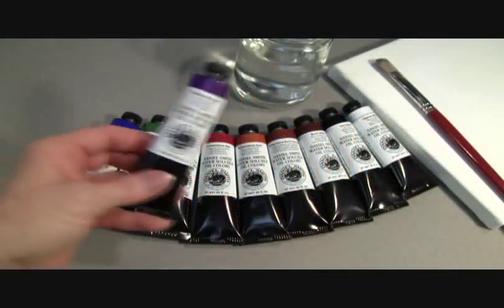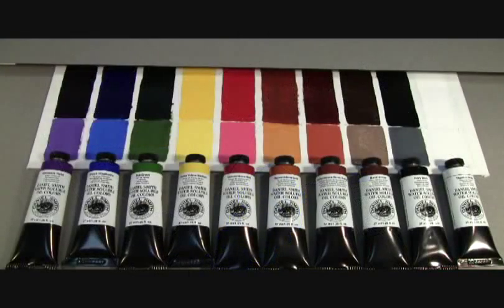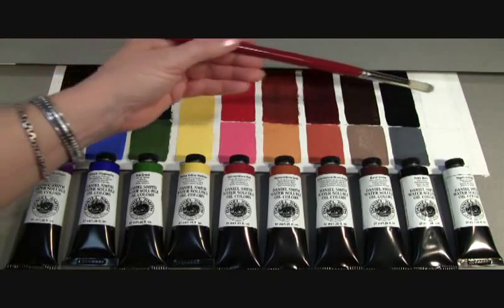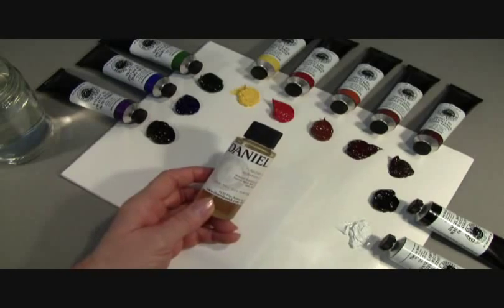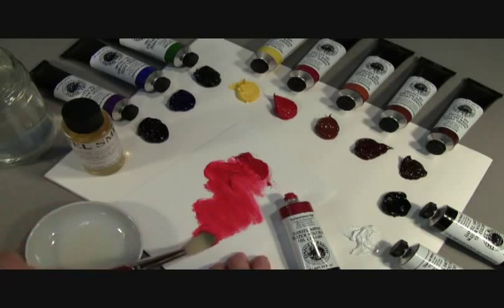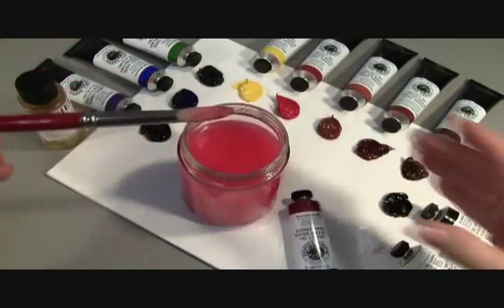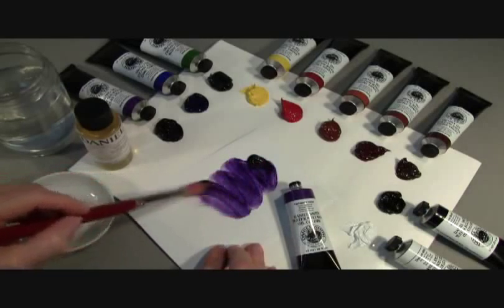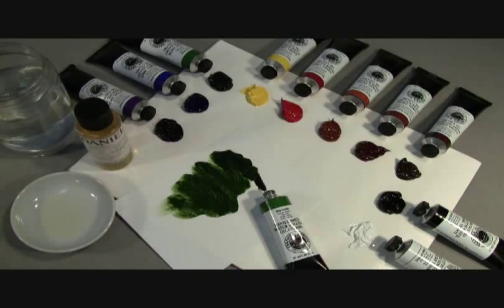Daniel Smith Water Soluble Oil Colour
Daniel Smith Water Soluble Oil Paints are made from a range of vibrant, finely-gound pigments and a modified linseed oil binder which is water soluble. They therefore have the appearance and the working qualities of normal Daniel Smith oil paints, but can be thinned or cleaned up with water - great if you paint en plein air, react badly to solvents, travel frequently or paint at home near pets and children.

Now available in a range of 43 beautiful colours.